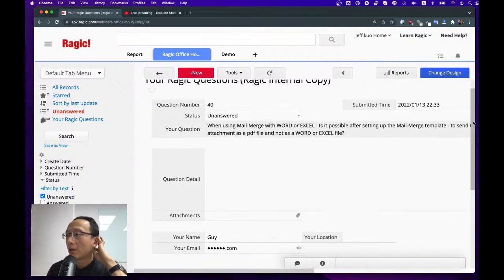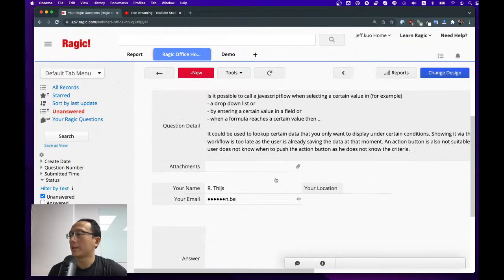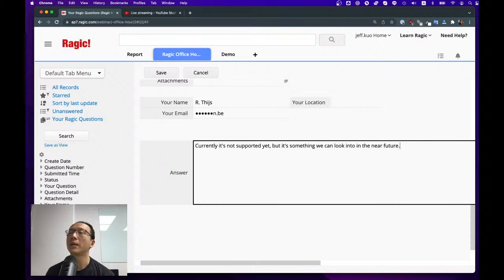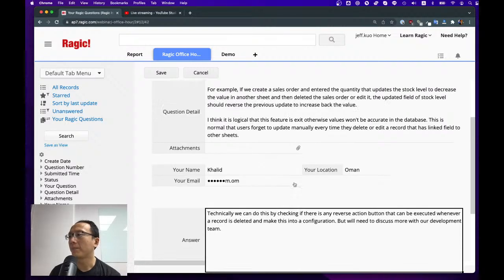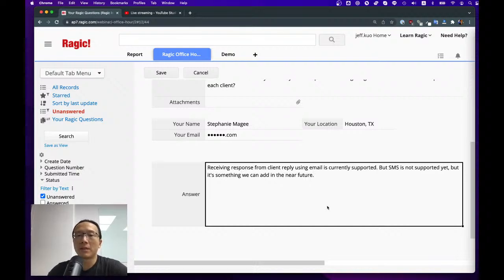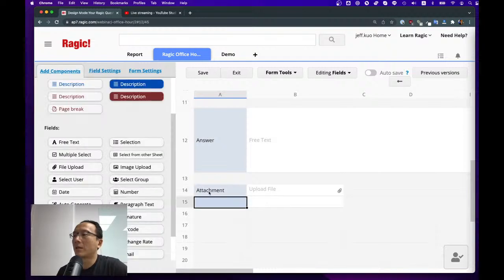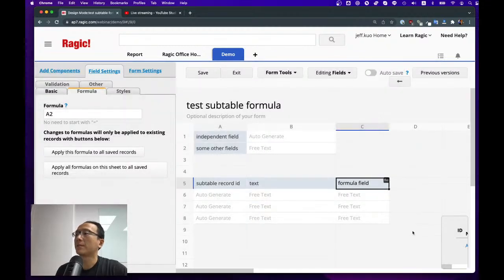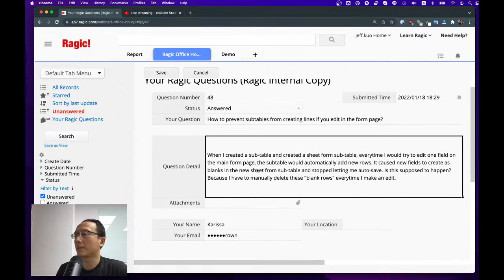Ragic Webinar: 1/18 Ragic Office Hour (Q&A Session)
Got any questions when using Ragic? Ragic's founder, Jeff Kuo, will be here to answer them! Feel free to submit your questions in the link below and Jeff will help you in this webinar!